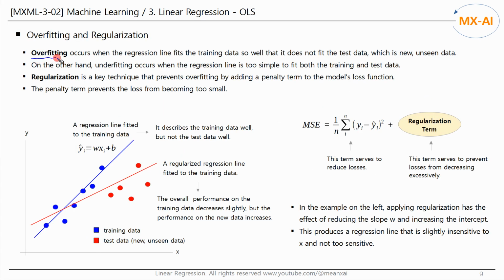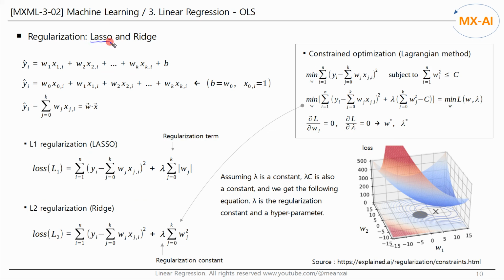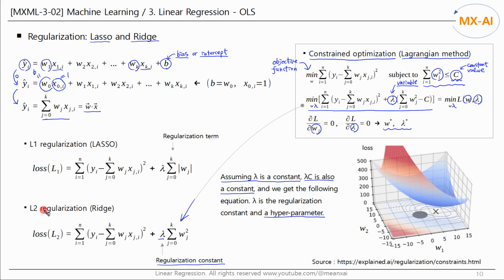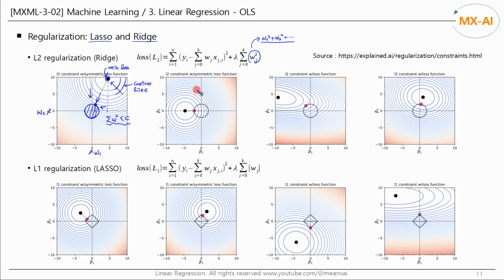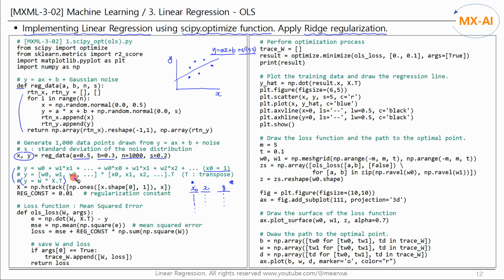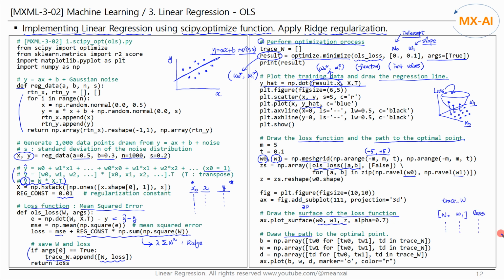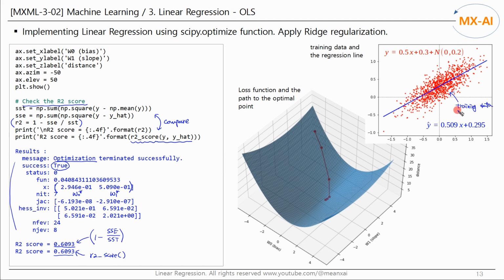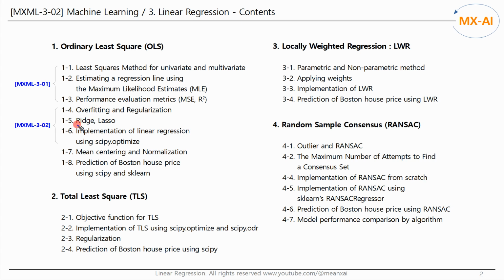[MXML-3-02] Linear Regression [2/7] - Overfitting and Regularization, LASSO and Ridge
In this video, we will cover the Overfitting and Regularization.

In the last video, we looked at the basics of Ordinary Least Squares. In this video, we will look at the LASSO and Ridge regularization methods to prevent overfitting. And we will implement the Linear Regression using the optimization class from scipy library.

Overfitting occurs when the regression line fits the training data so well that it does not fit the test data, which is new or unexperienced data. The regularized regression line slightly reduces performance on the training data but improves performance on new data. On the other hand, underfitting occurs when the regression line is too simple to describe both the training and test data well. Regularization is a key technique that prevents overfitting by adding a penalty term to the model's loss function.